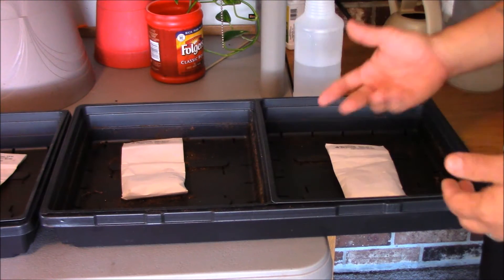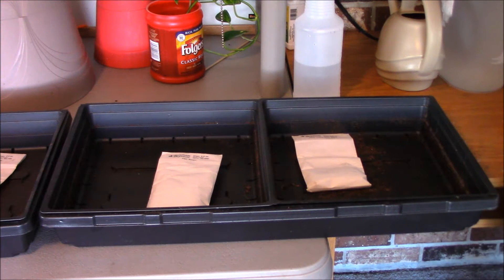6 Types Of Microgreens And Say Good Bye To Our 4 Legged Son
Join Me As I Finally Get Back To Growing Some Micro-Greens, 6 To Be Exact!! They are Kale, Cabbage, Clover, Lettuce, Flax Seed, And Swiss Chard. And A Sad Farewell To Our Dog Sam Bones You Will Be Greatly Missed My Four Legged Son.